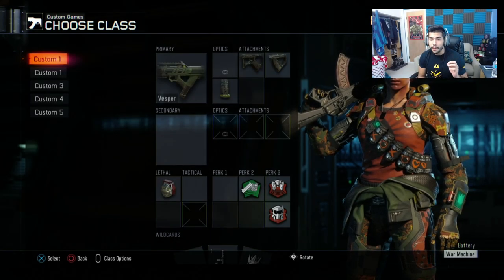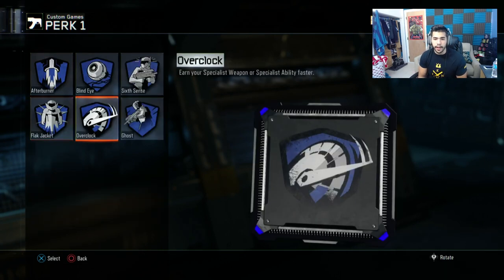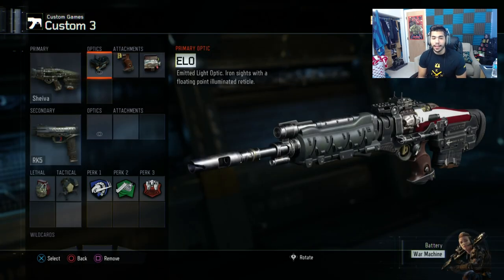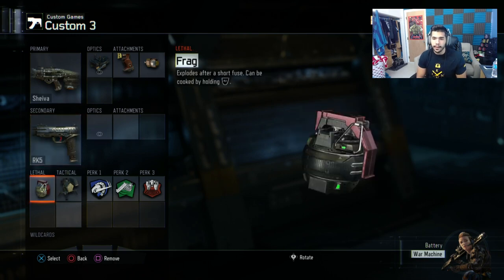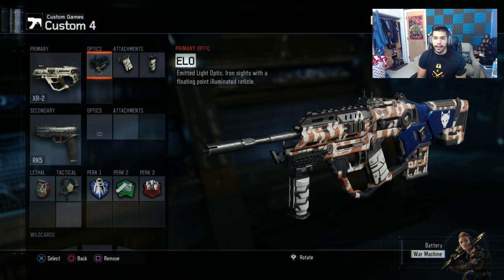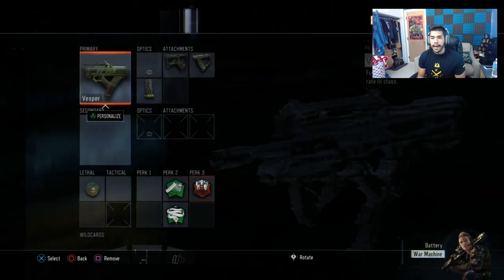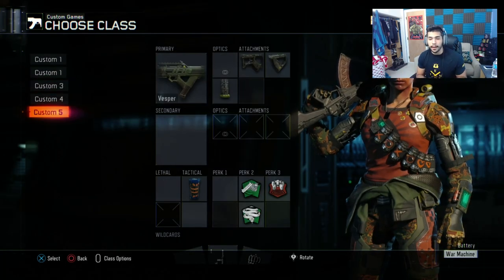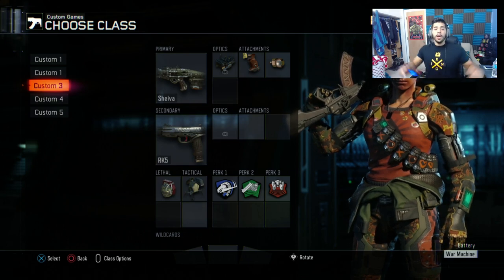CoD Black Ops 3: MLG CLASS SETUP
Social Links!